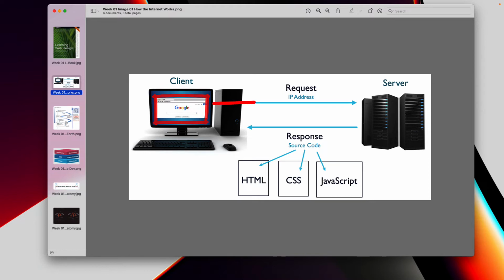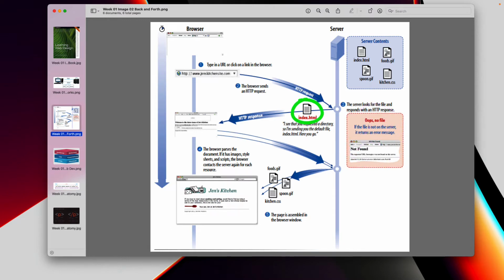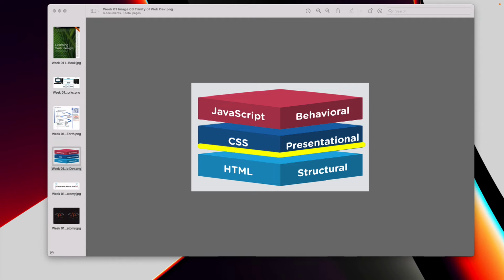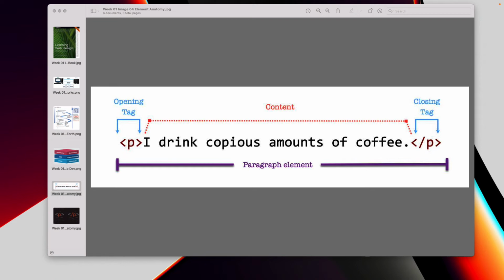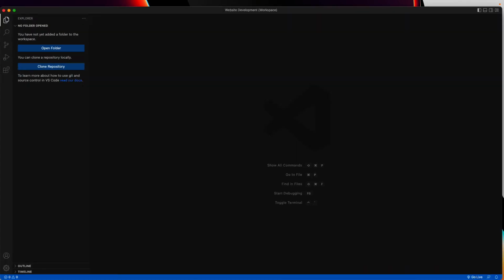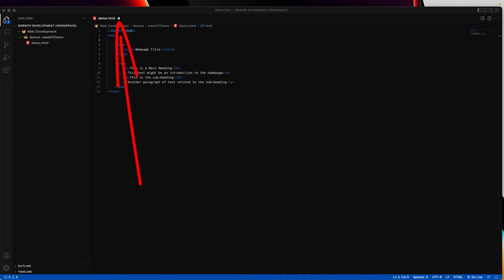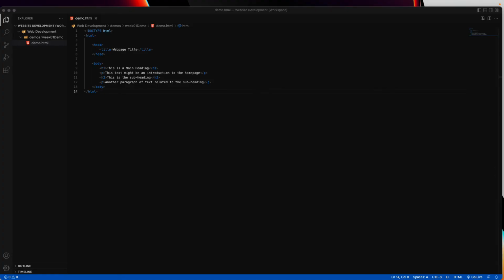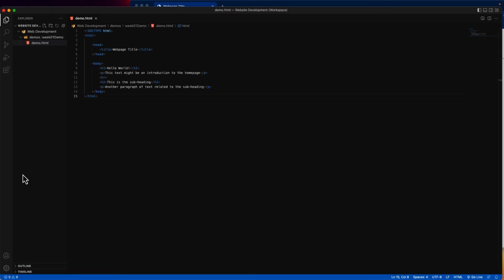Week 01 WWW Internet and First Webpage